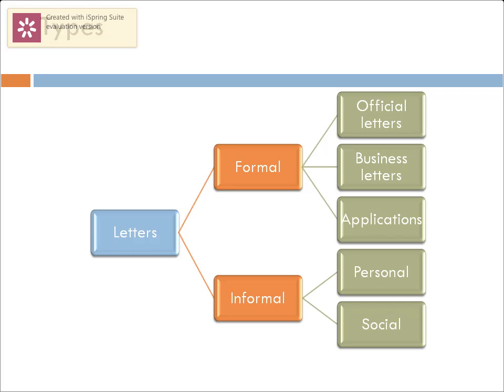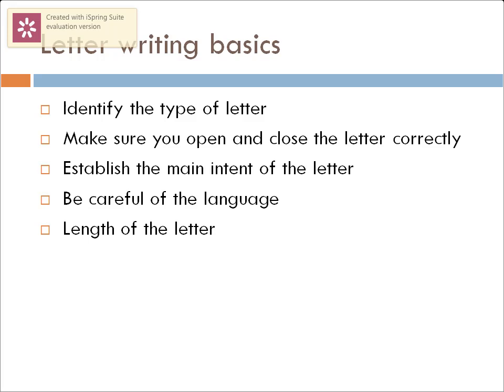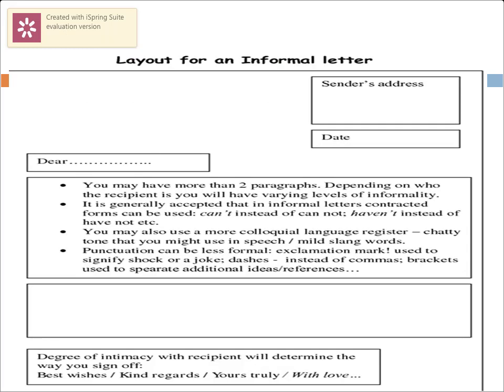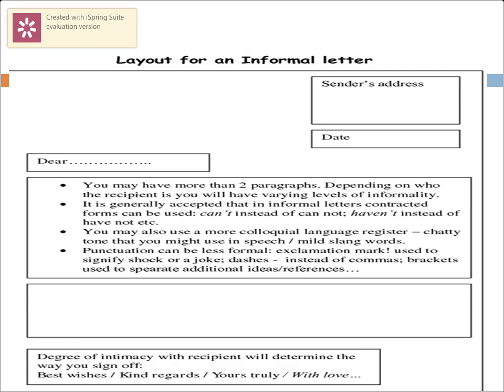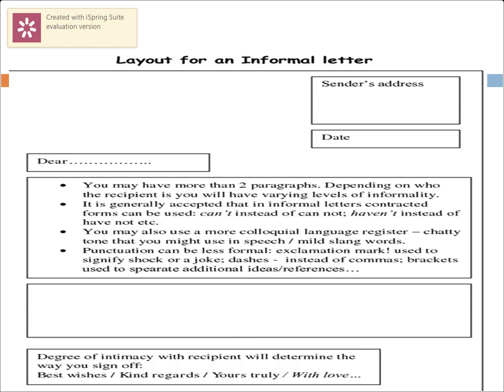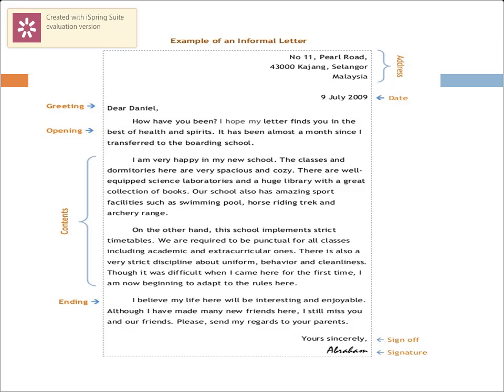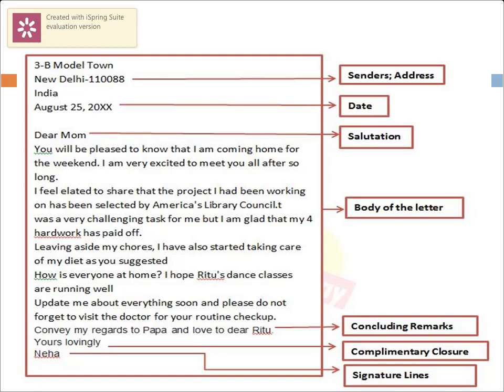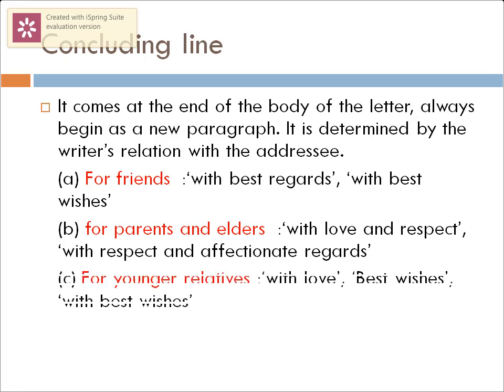Letter writing basics and informal letters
Semester 2 unit 2 writing: Letter writing
Basics of letter writing, Informal letters
Department of English, Girraj government  college
Telangana University, India